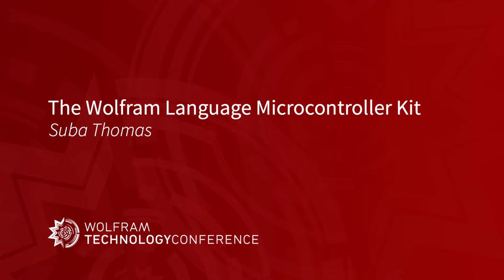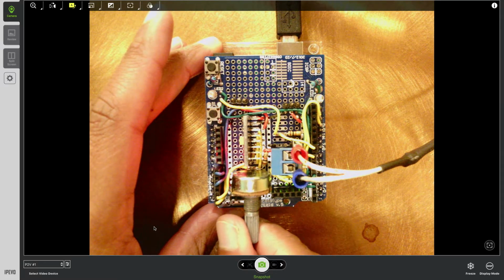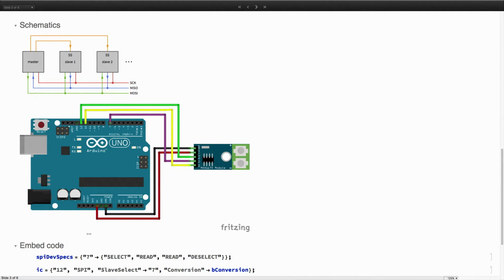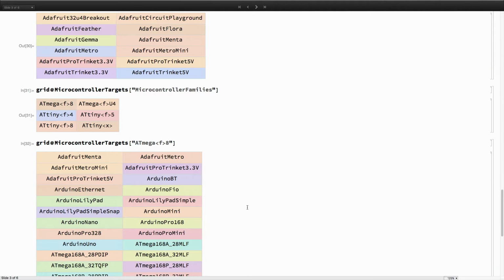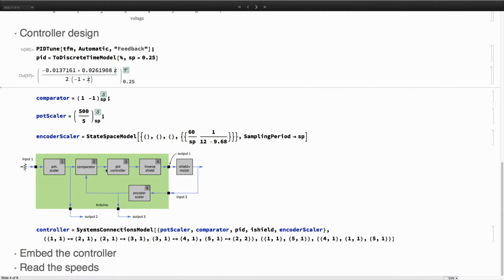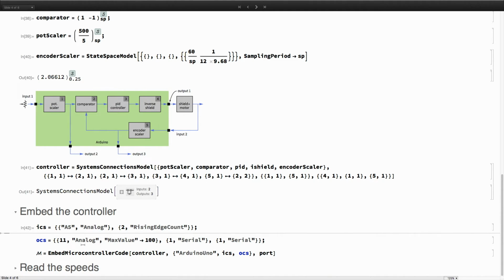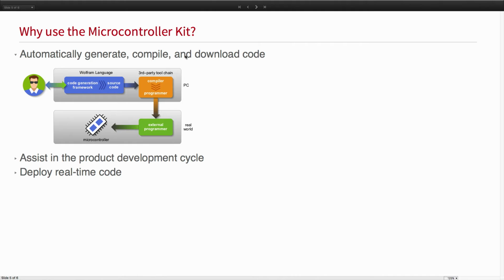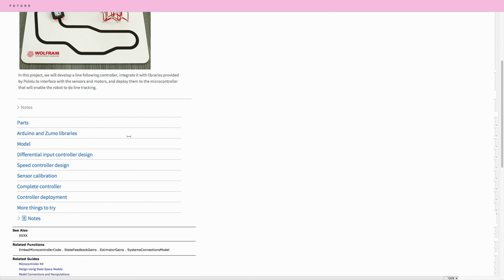Wolfram Language Microcontroller Kit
Speaker: Suba Thomas